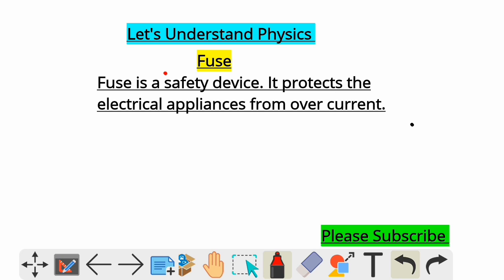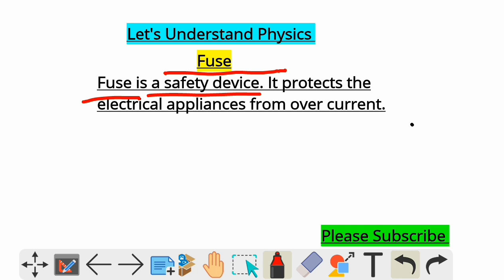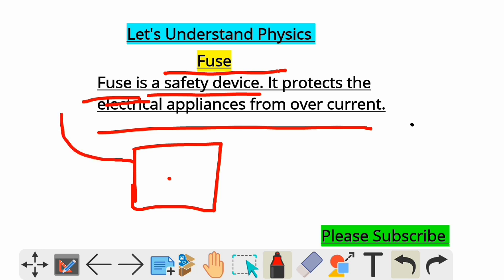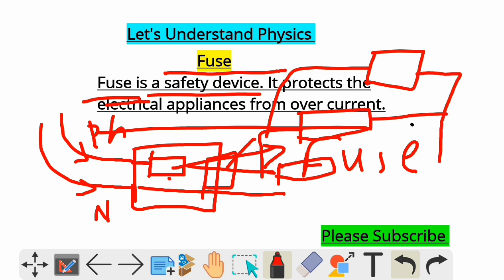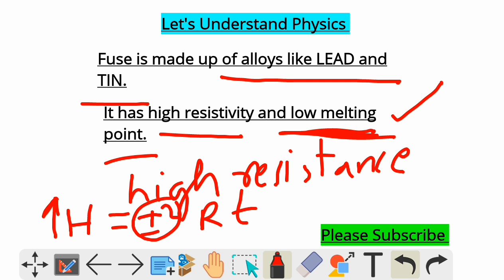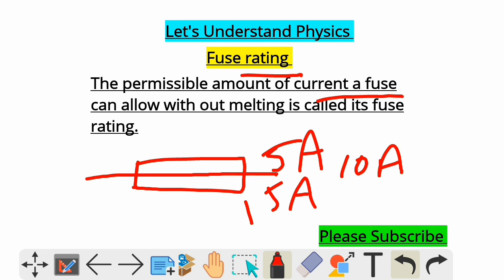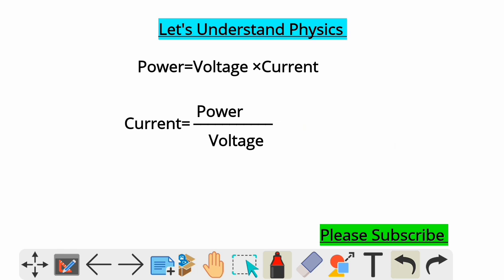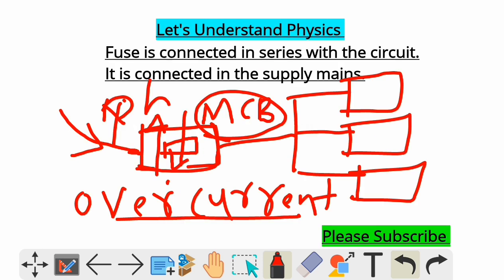Fuse||Fuse Rating||Class 10||2024 Science||in English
Pyqs of magnetic effects of electric current class 10
Fuse icse physics class 10
pyq MCQs class 10 magnetic effects of electric current
What is fuse?
What is fuse material?
Fuse is made of what material?
Fuse rating
How to find fuse rating?
# class 10 science CBSE revision in English 2024
How fuse is connected in the circuit
miniature circuit Breaker
Class 10 ncert solutions revision
Pyq MCQs of magnetic effects of electric current

Fuse rating calculation formula.magnetic effect of electric current class 10.vedantu class 10.Icse physics in English class 10.